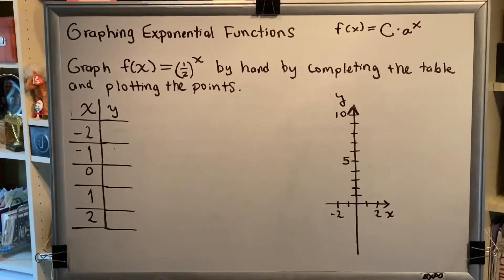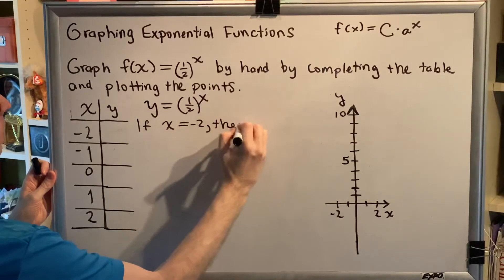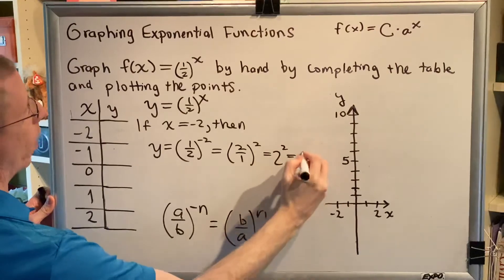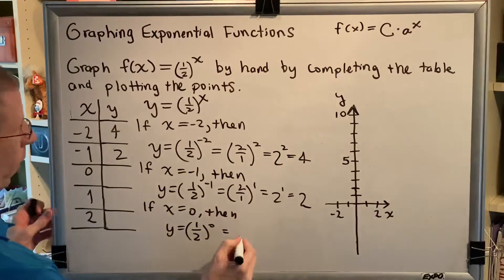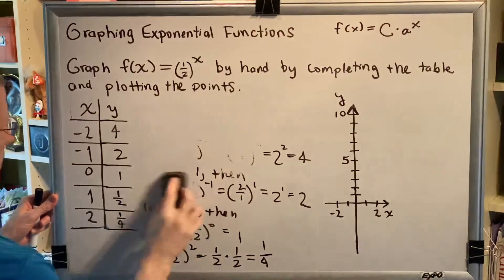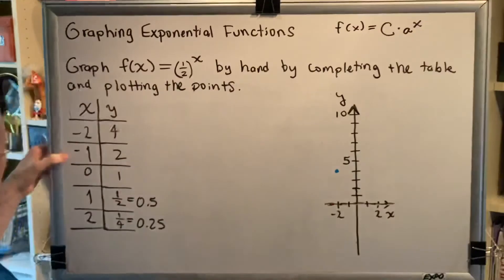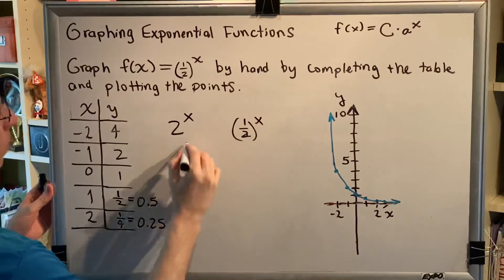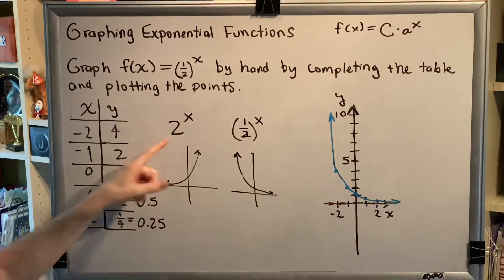Graphing Exponential Functions (Part 3)